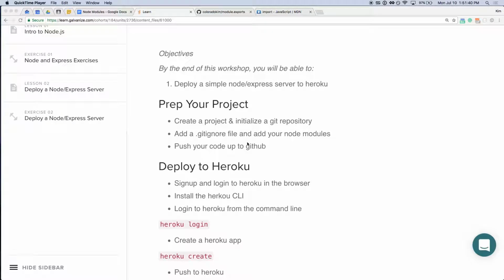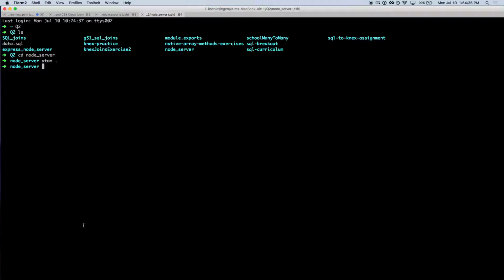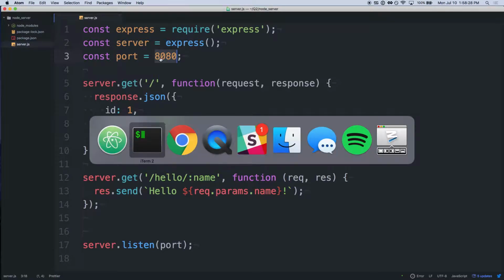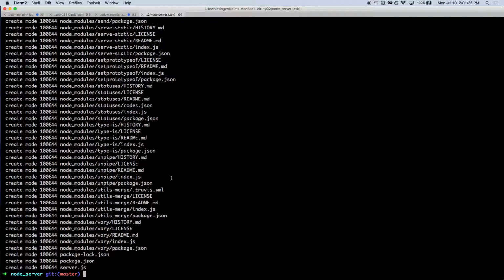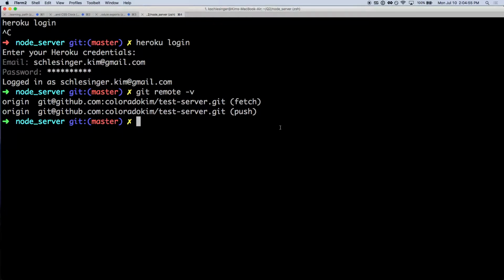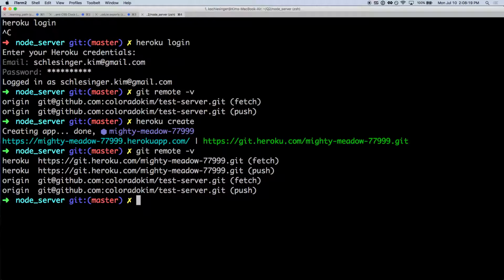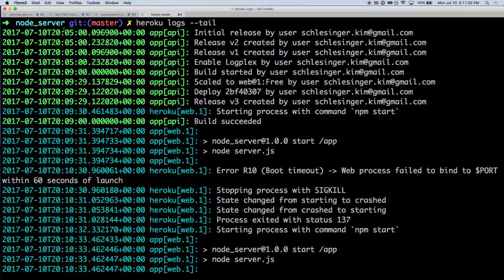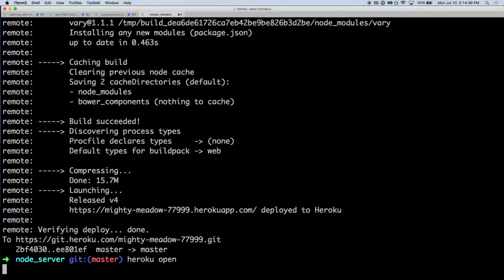intro to heroku